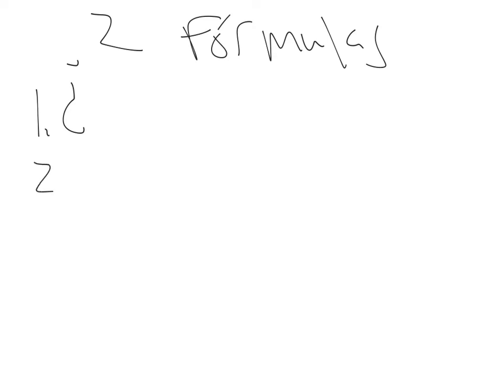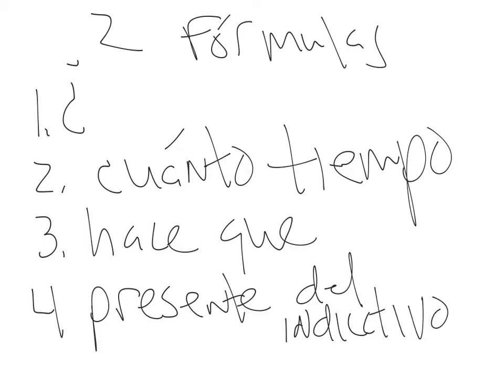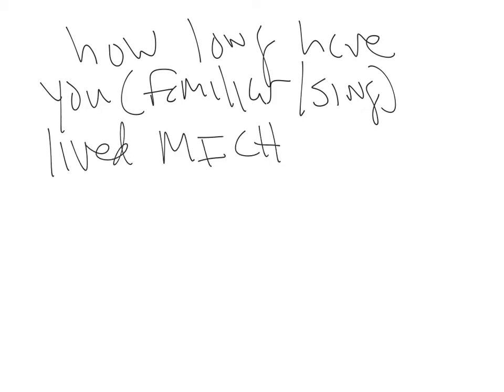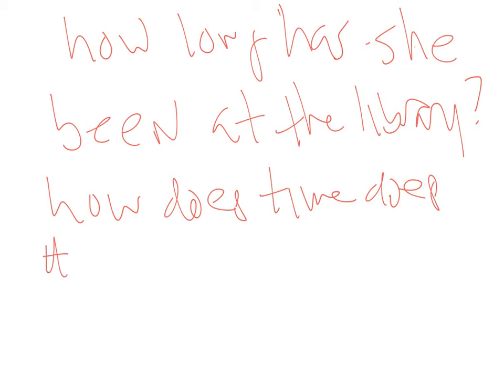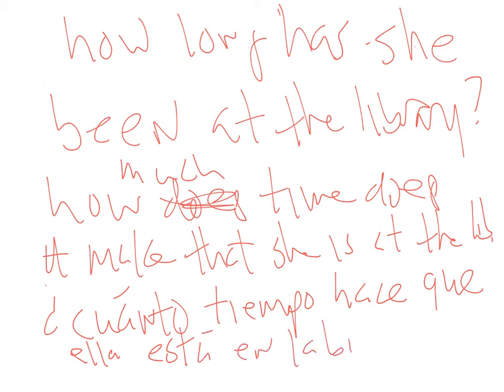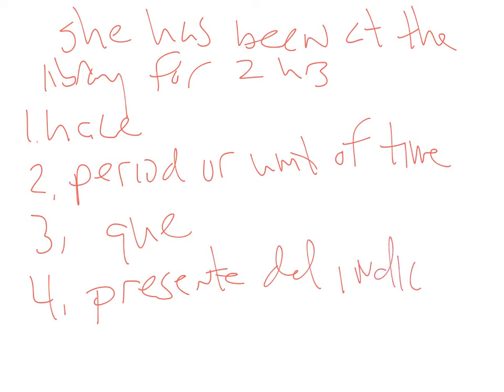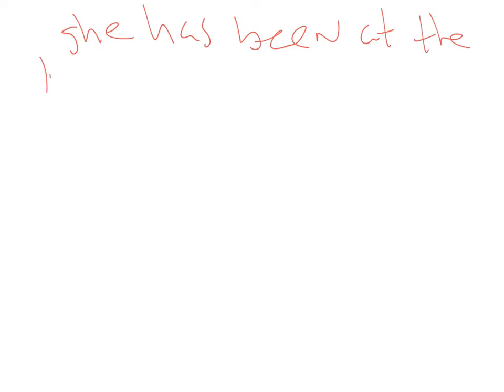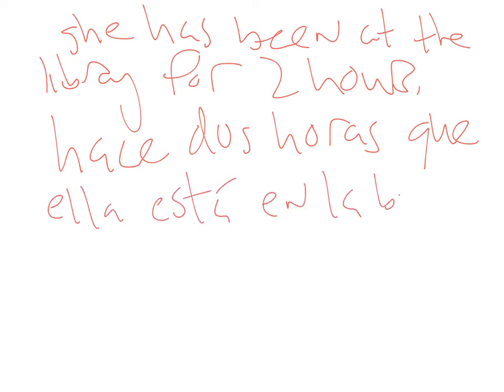HACER PLUS TIME EXPRESSIONS